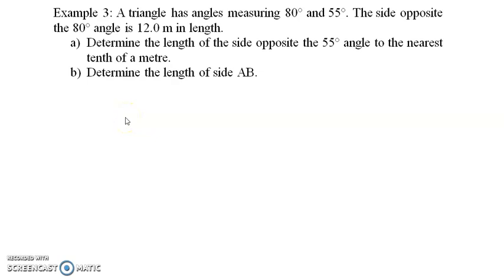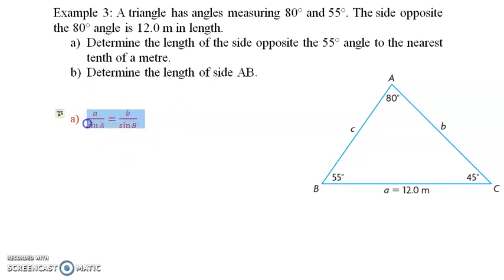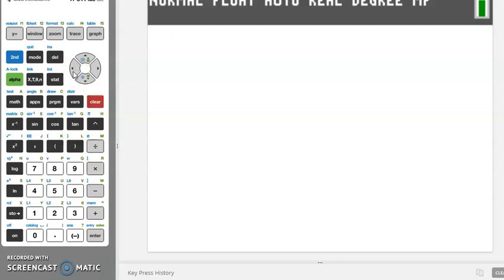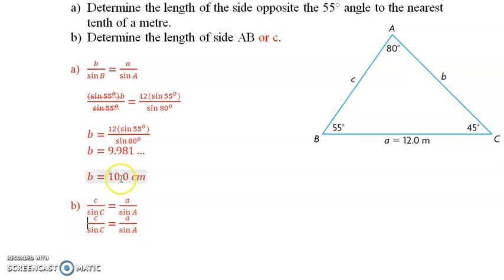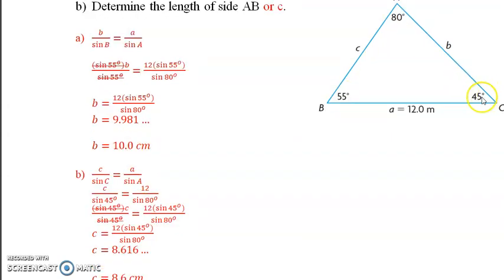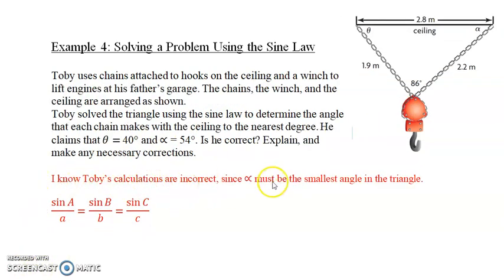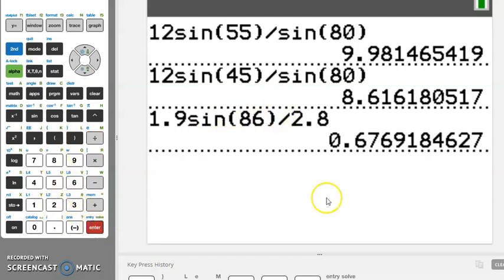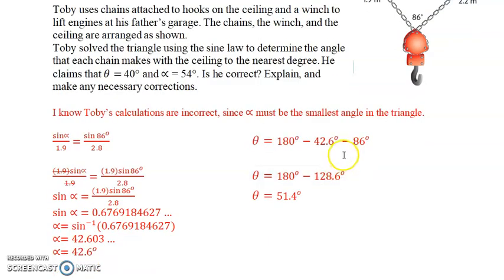Math 11 3.2 part b